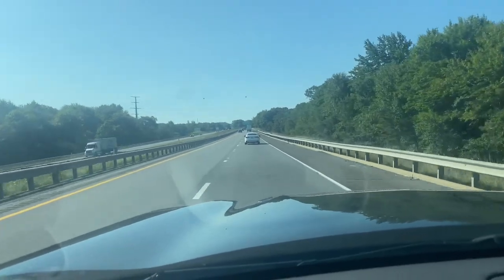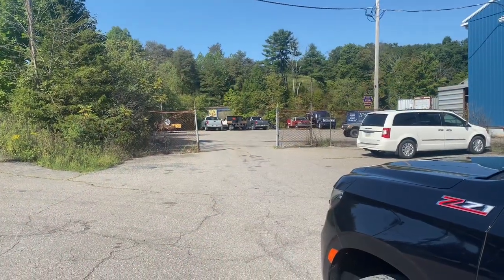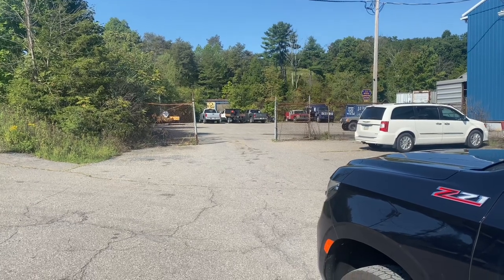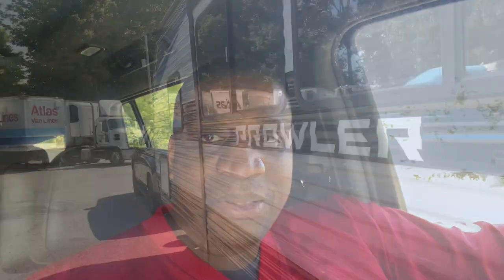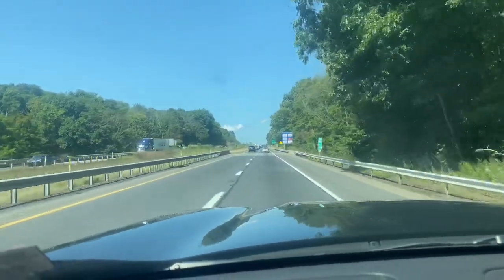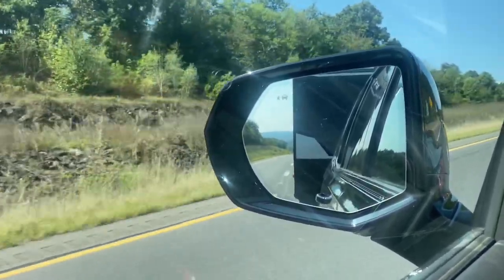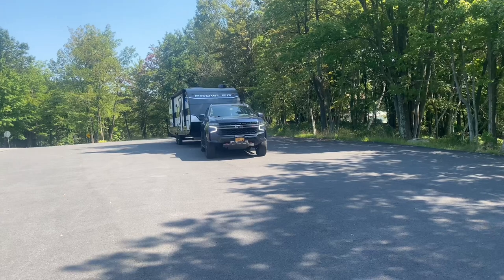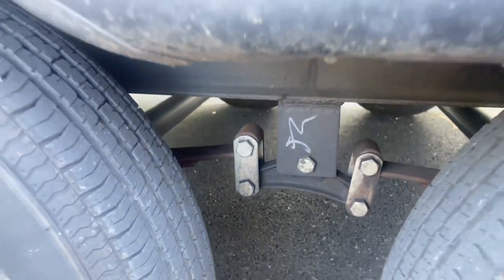RV Travel Trailer State Inspection / Fuel Price / RV Maintenance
The Smalls RV Adventures - Amazon Store Front

25 feet SAE to SAE Solar Wire Connection

100 Watt Portable Solar Panel

60 Watt Portable Solar Panel

7 Watt USB LED Light

Nintendo Switch

Facebook Groups
The Smalls RV Adventures